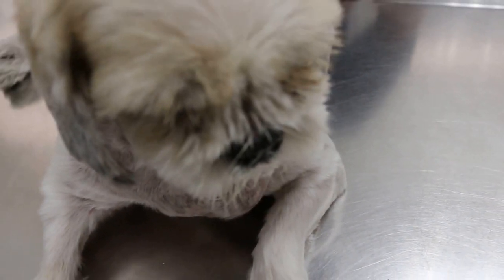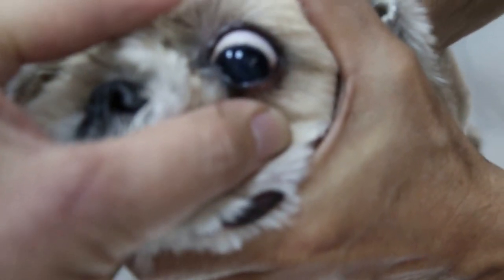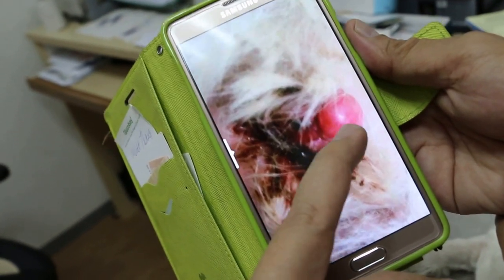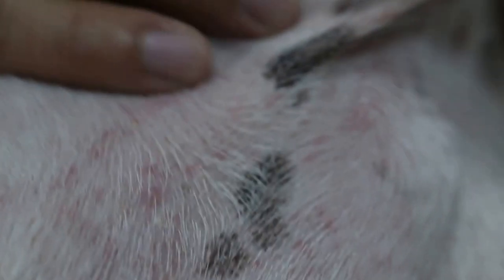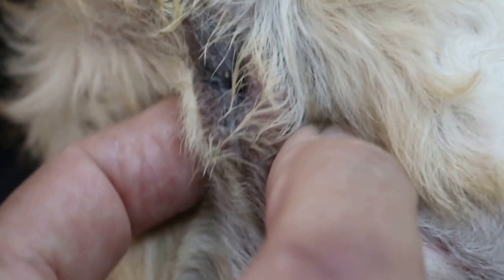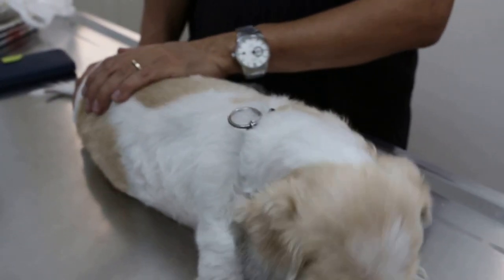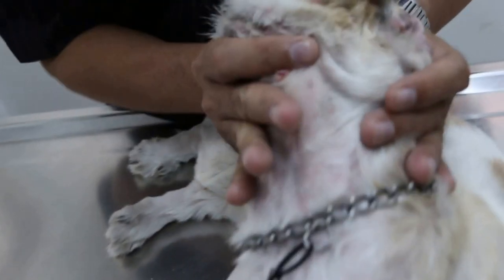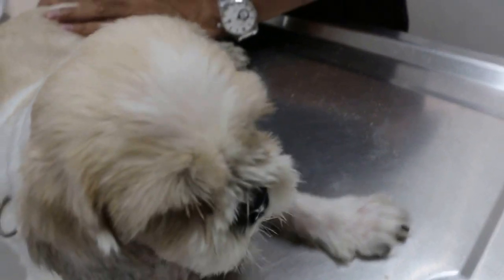An 8-year-old Shih Tzu has ear infections and dandruff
Sat May 7, 2016

Shih Tzu with lots of dandruff. The wife wanted to get rid of this dog as she has to vaccum the house.

The Shih Tzu has extensive skin infections, including ear infections.  The ears are irrigated. The whole body will be clipped bald by the owner, for ease of treating the skin with the wash.